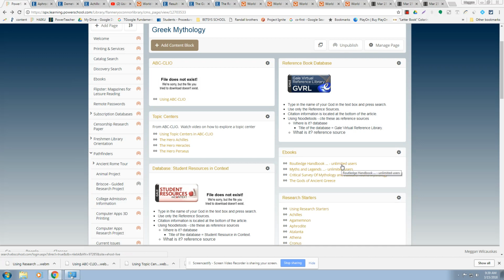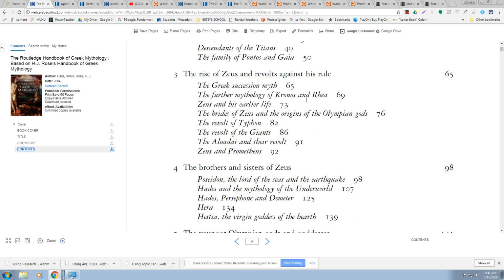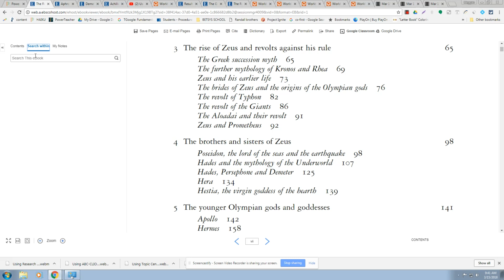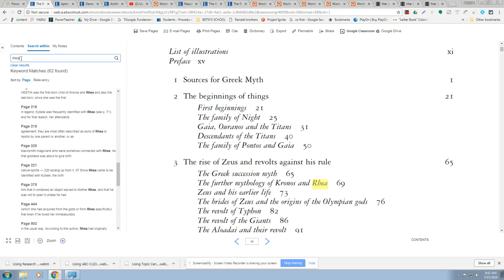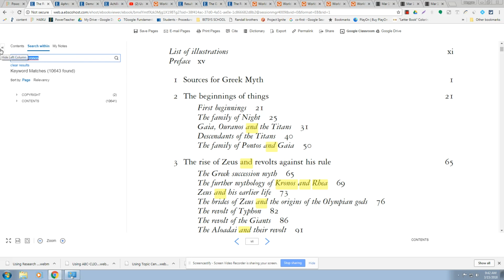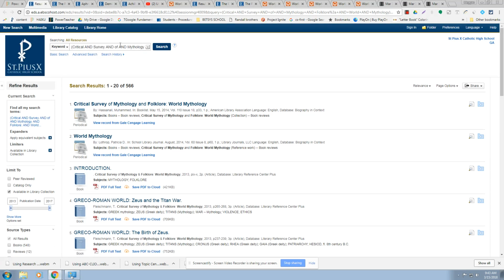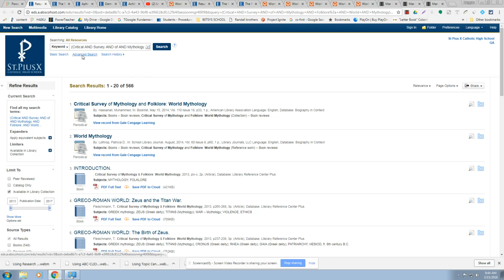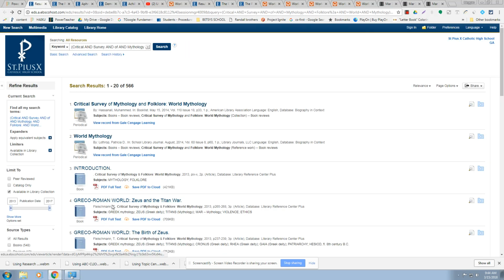Using Ebooks for Greek Mythology